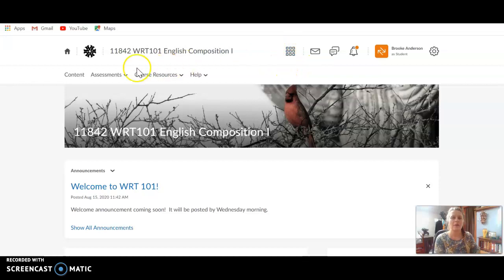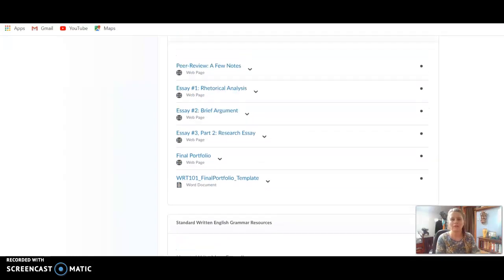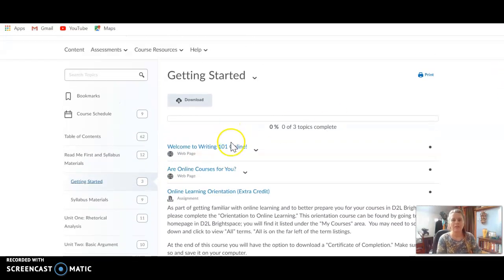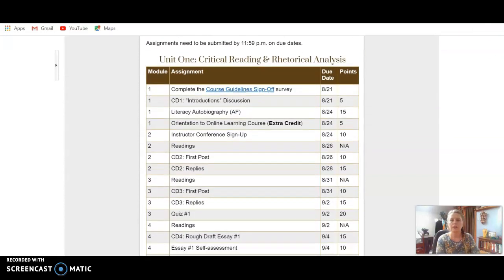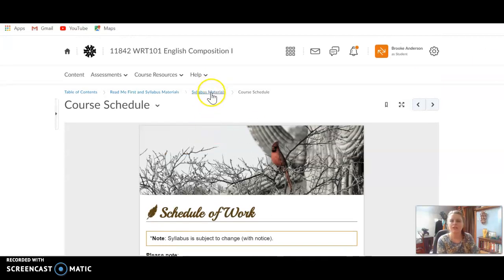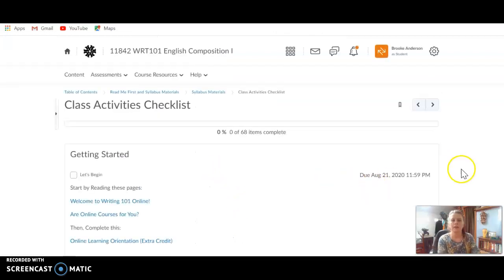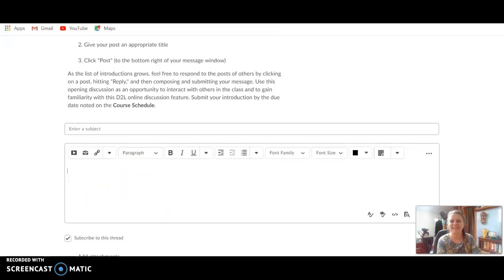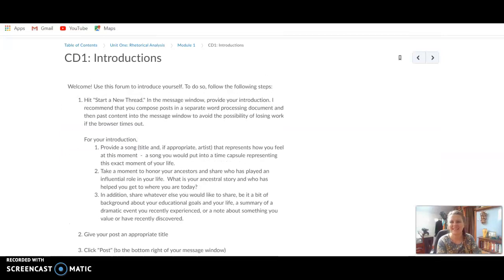Day 1: Navigating the D2L Homepage and Content Page